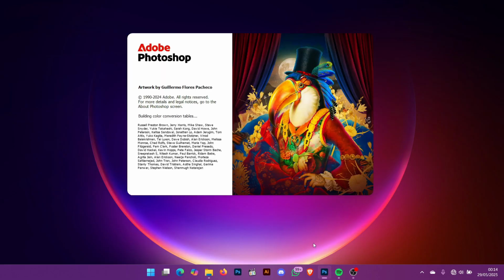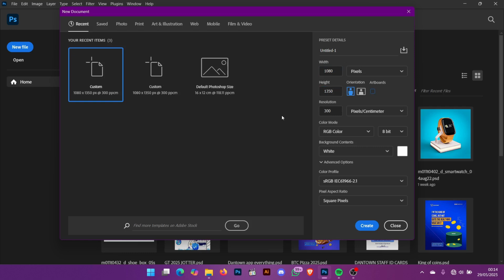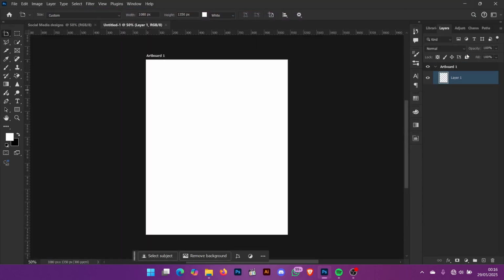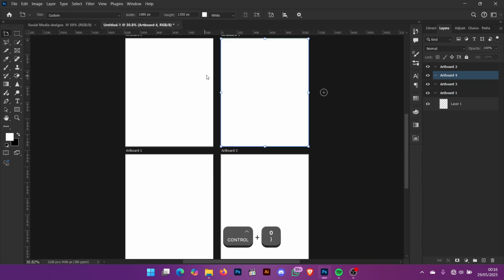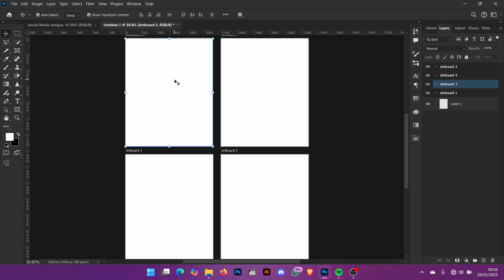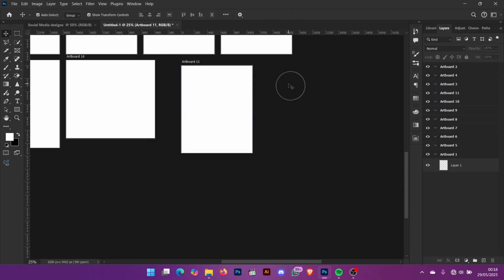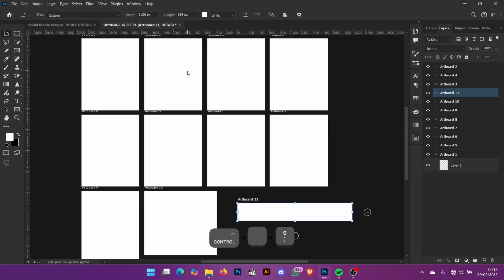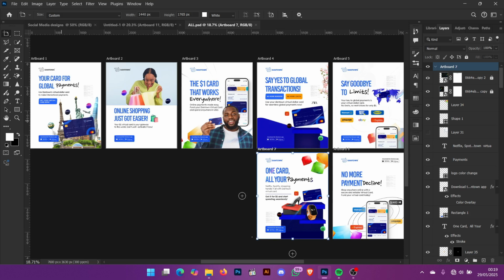Photoshop Artboard Hacks You Need To Know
Learn how to create and manage artboards in Adobe Photoshop with this quick tutorial. Perfect for designers working on multi-screen layouts, social media carousels, or product mockups. Whether you're a beginner or a pro, this guide helps you design smarter and faster with Photoshop’s artboard feature.arnphotoshop